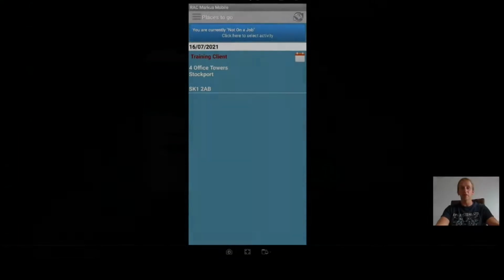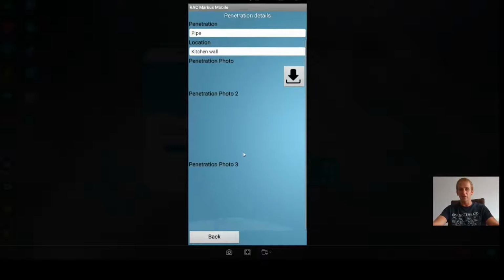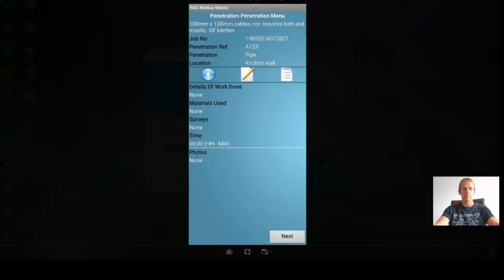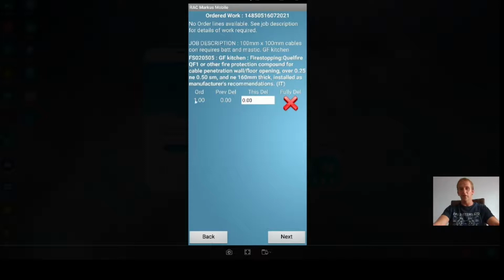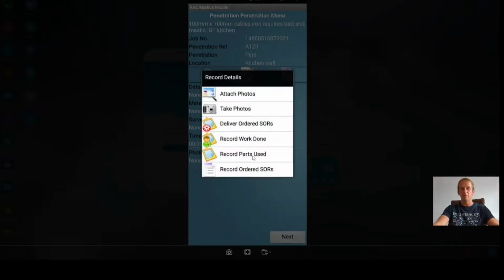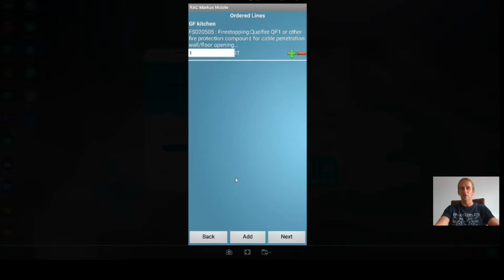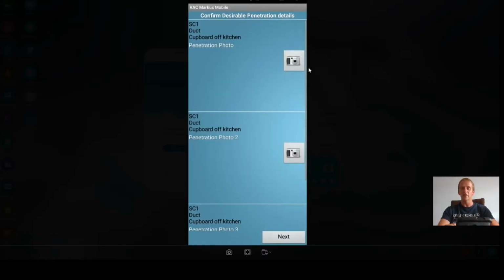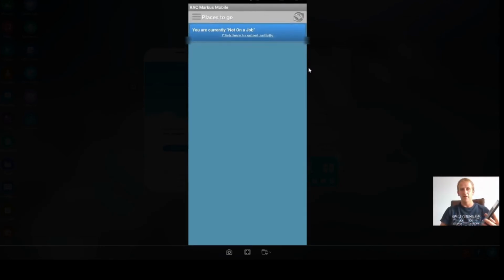Fire Risk Assessment - Completing Remedial Works using the Mobile App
How to complete Remedial Works for FRA jobs using the mobile app